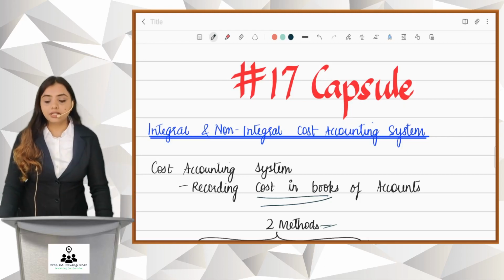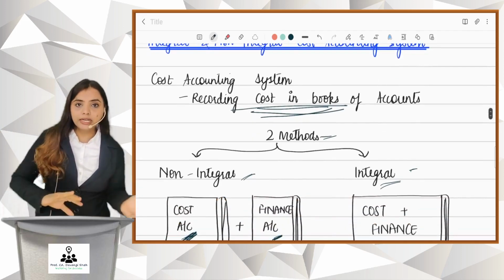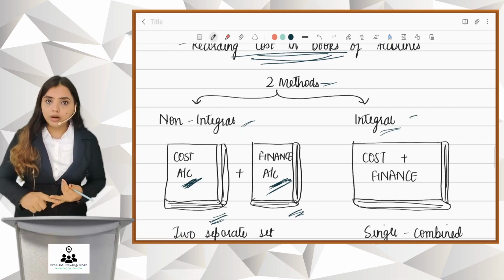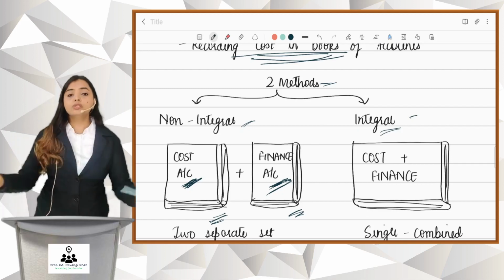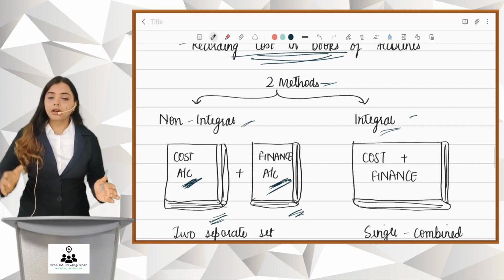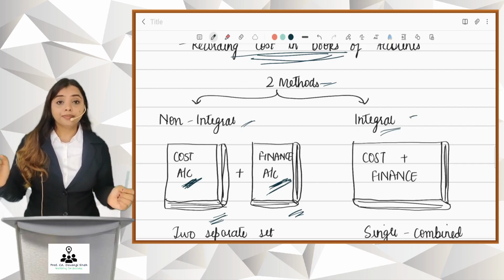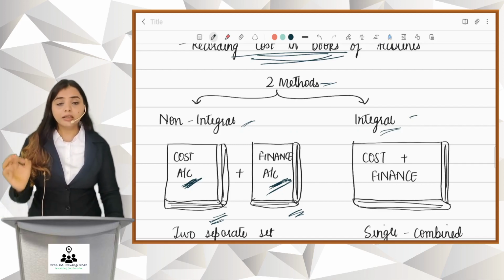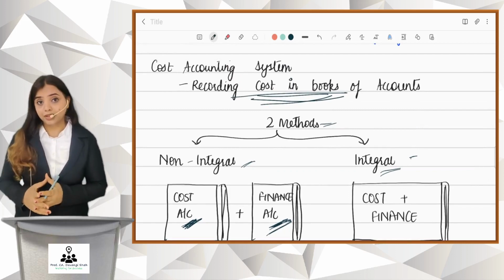What is Integral & Non-Integral Cost Accounting Systems | CA Inter | English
🔍 Decoding Integral & Non-Integral Cost Accounting Systems | CA Inter Exam Prep 🔍

Integral Cost Accounting, Non-Integral Cost Accounting, CA Inter, Managerial Accounting

🎓 Welcome to an in-depth exploration of "Integral & Non-Integral Cost Accounting Systems," vital concepts in managerial accounting. In this tutorial, we unravel the distinctions between these systems and understand their implications on financial reporting, decision-making, and overall cost management.

📑 Understanding Integral & Non-Integral Cost Accounting Systems:
Integral Cost Accounting involves the complete integration of costs with the production process. All costs, whether direct or indirect, are considered part of the production cost. On the other hand, Non-Integral Cost Accounting treats certain costs as period costs and not directly linked to the production process.

🔍 Key Components Explored:

Integral Cost Accounting: Delve into how this system integrates all costs, including direct and indirect, directly into the cost of production.
Non-Integral Cost Accounting: Understand how certain costs, particularly indirect costs, are treated separately and considered as period costs.
Impact on Decision-Making: Explore how the choice between integral and non-integral systems influences decision-making processes within an organization.
Financial Reporting Implications: Grasp how each system affects financial statements and reporting structures.
🔗 Significance for CA Inter Exams:
This tutorial aligns with the CA Inter curriculum, providing a nuanced understanding of Integral & Non-Integral Cost Accounting Systems. Whether you're a student preparing for exams or a professional seeking clarity on these concepts, this breakdown ensures a comprehensive grasp.

🔄 Practical Applications:
We'll bridge theoretical concepts with practical applications, offering examples and case studies that illustrate how businesses implement these accounting systems. Real-world scenarios will shed light on the strategic considerations behind choosing one system over the other.

🔑 Key Learning Objectives:

Integral System Integration: Understand the holistic integration of costs in the production process under an integral system.
Non-Integral System Period Costs: Grasp the concept of treating certain costs as period costs in a non-integral system.
Decision-Making Dynamics: Explore how the choice of cost accounting system influences decision-making within organizations.

Benefits of App:
1. Personal Coach
2. Dedicated Doubt Clearing Space
3. Personalized Test Analysis
4. Study Booster Sessions
5. Free Preparatory Study Material
6. ICAI Update, Tips & strategy, Result update, Revision Marathon, Plan, etc
7. Live Online Classes
8. Learn from Past Year Question paper.
9. Important ICAI announcement